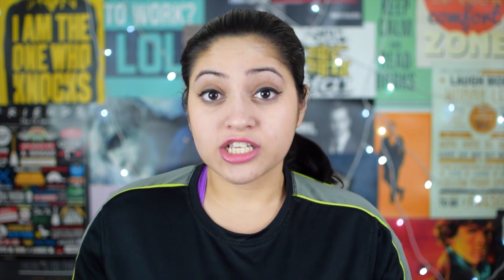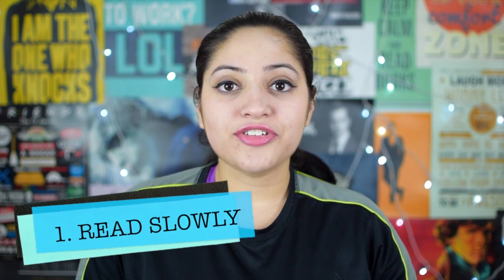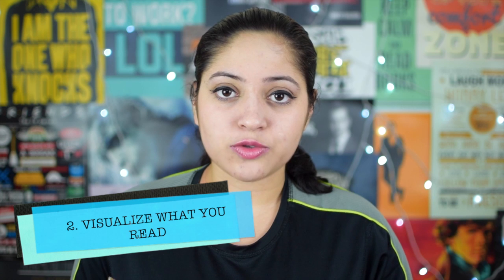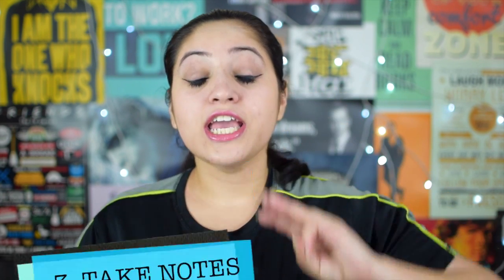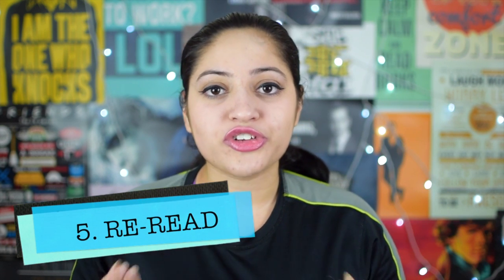How To Remember What You Read? | Indian booktuber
Find out how to remember what you read!

Latest tips & tricks that can help you remember what you read and read books in a better way.

P.S. I also send a lot of free resources, useful resources & whatever great offers I can find related to books.